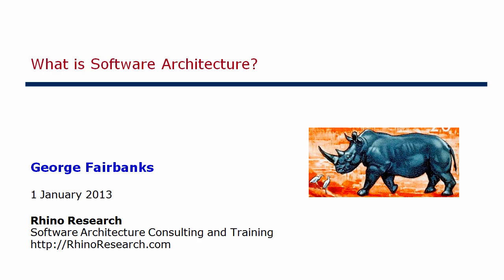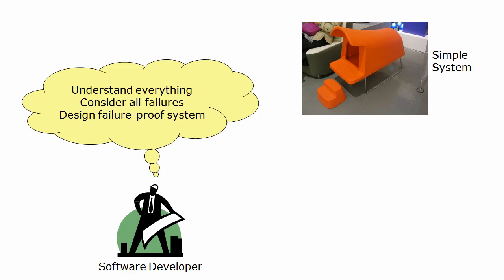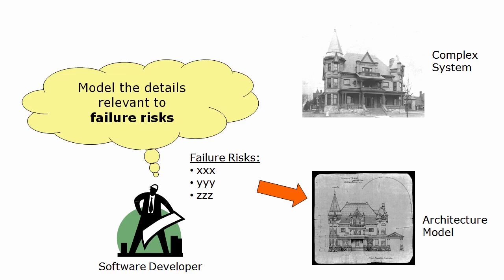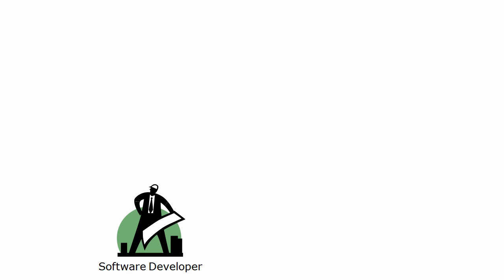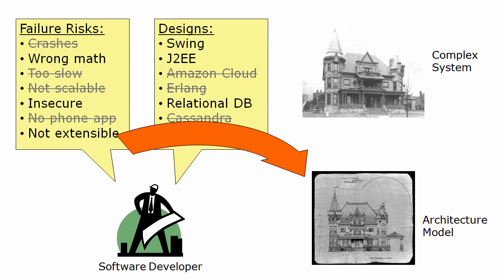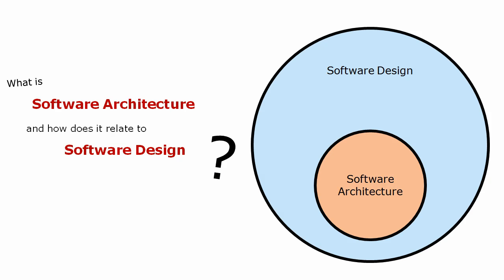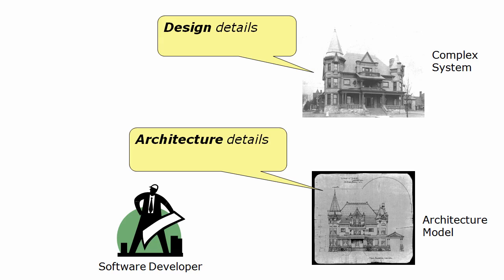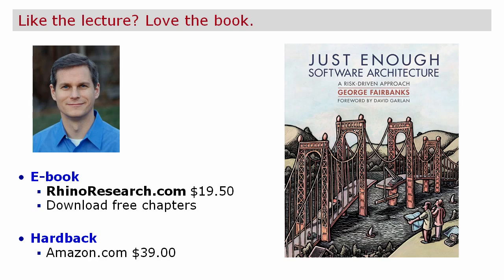What is Software Architecture?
What is software architecture and how does it relate to software design?

This short video will show you how architects focus on failure risks and build models that allow them to reason about their designs.